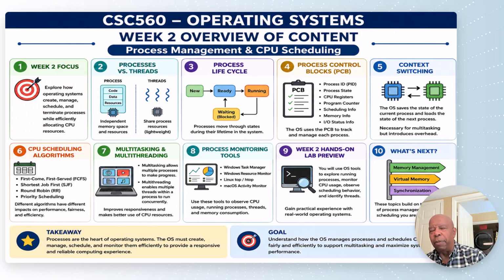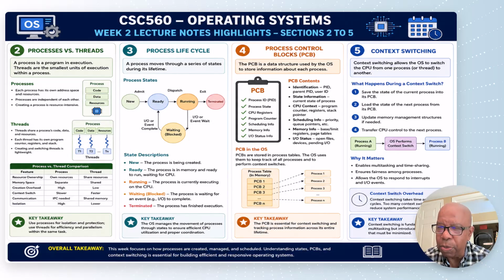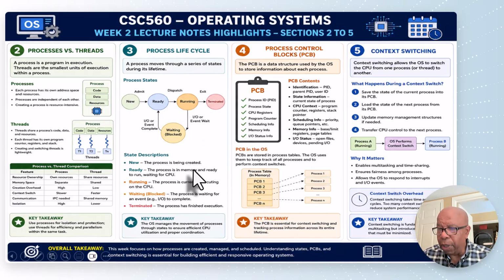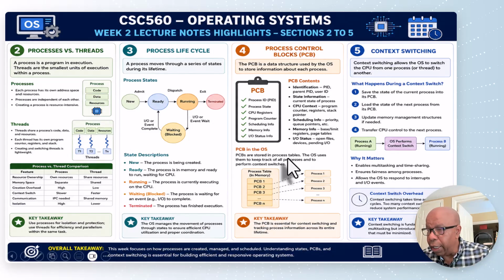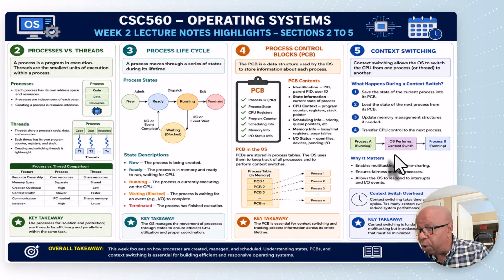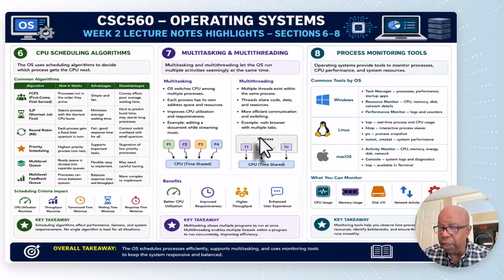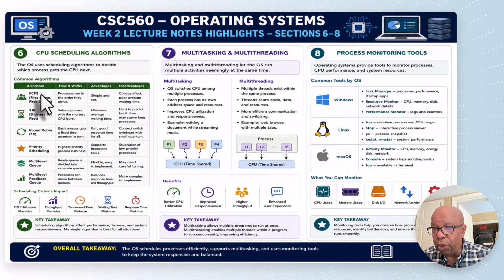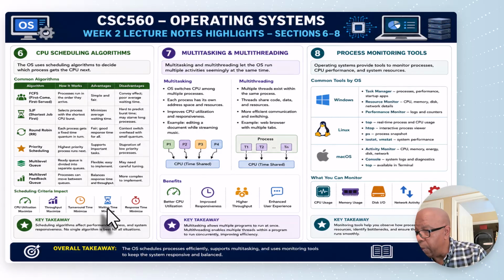CSC560 Week 2 Lecture Video